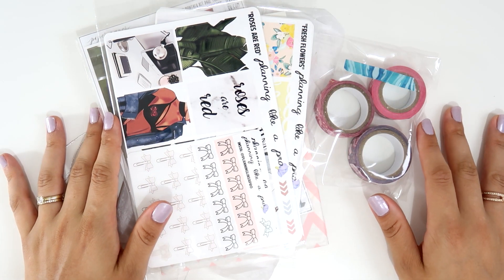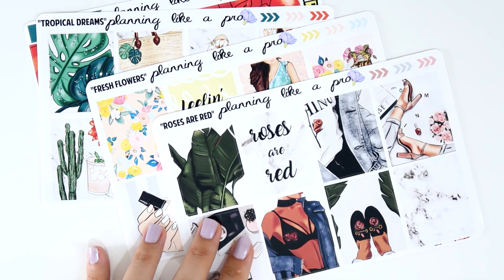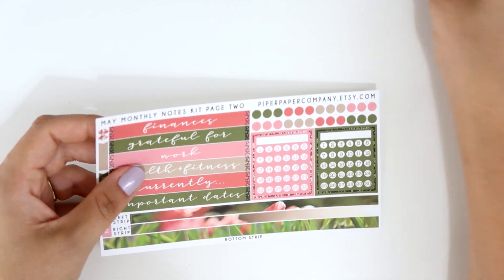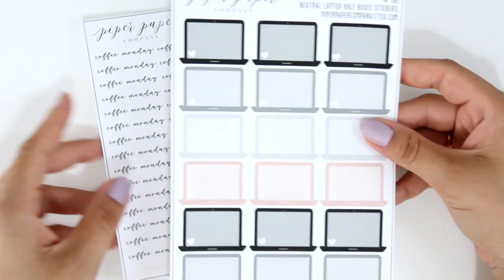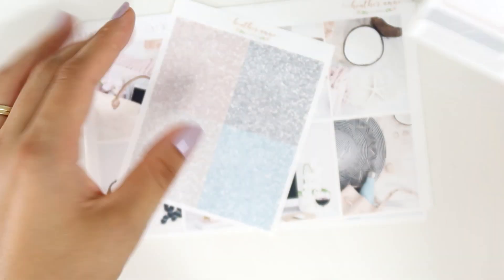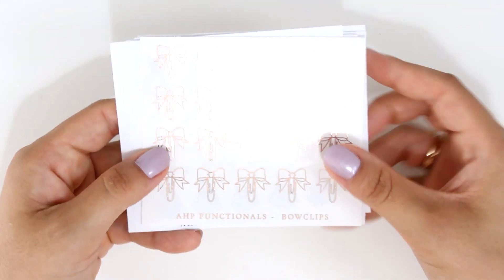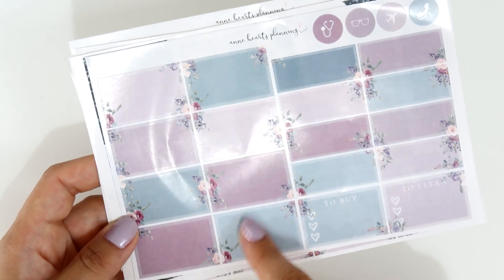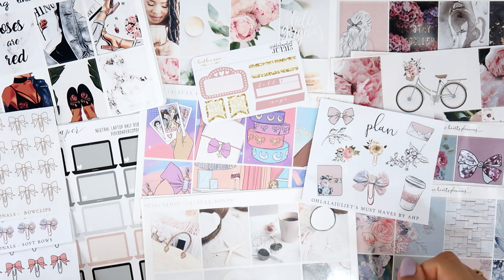PR Etsy Sticker Haul // Plan with Juli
I'm so excited to finally upload planner / sticker haul dedicated entirely to the shops I PR for.
Juli ♥

📝 STICKERS / SHOPS MENTIONED:

♡ Fresh Flowers - mini kit
♡ Roses are Red - mini kit
♡ Tropical Dreams - mini kit
♡ Pink Bow Paperclips Stickers
♡ Tea Cup Stickers

♡ Neutral Coffee Monday - script
♡ Neutral Laptop Half Box
♡ May Monthly Notes Page
♡ May Monthly kit

♡ Moon - full kit
♡ Hello Gorgeous - full kit
♡ Staycation - full kit

♡ Stay Golden - full kit
♡ Dark - full kit
♡ Everything - full kit
♡ Pink Spring - full kit
♡ Functionals - Soft Bows
♡ Functionals - Bowclip
♡ Functionals - Plannercard
♡ Functionals - Party
♡ Functionals - Food
♡ Functionals - Sport
♡ Functionals - Laundry
♡ Functionals - Happy Mail
♡ Functionals - Coffee
♡ Functionals - Cleaning

♥ Small Planner Haul || Foiled Stickers, New TN & March GP Studio Box

→ Pumping Irie by Jingle Punks